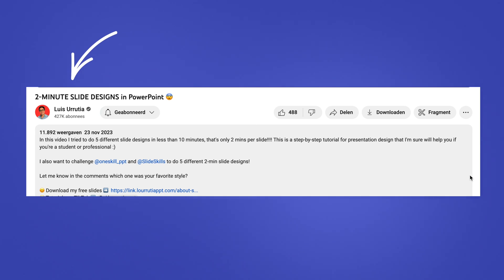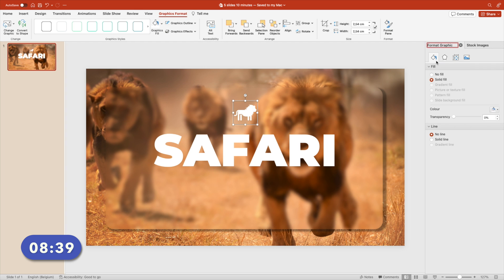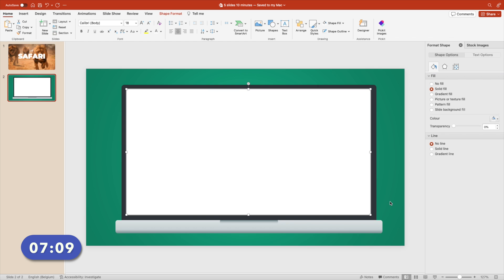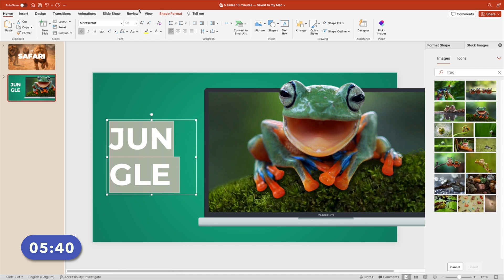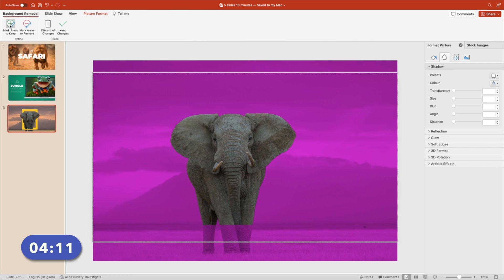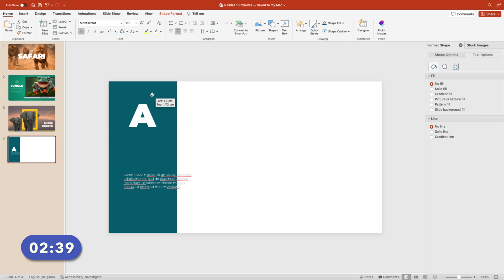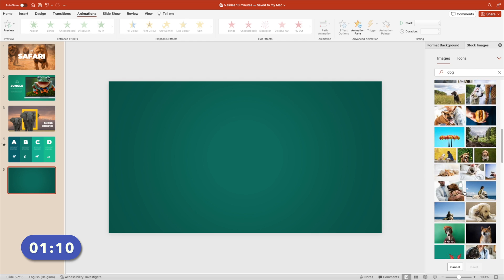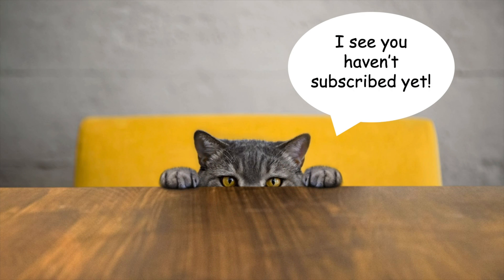5 Slides in 10 Minutes - Is it Really Possible?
Happily accepting the 5 slides in 10 minutes challenge from  @lourrutiappt

I set out to create 5 professional slides in under 10 minutes, aiming for high-quality designs that go beyond the ordinary.

No shortcuts here – I wanted to showcase the full potential of PowerPoint, incorporating trendy features like glassmorphism, 3D effects, a custom-made laptop illustration, an animated slide, and crafting a festive closing slide that leave a lasting impression.

Join me in this time-constrained adventure as I demonstrate how to achieve impactful presentations efficiently and creatively. Let's dive into the world of professional PowerPoint design!"

Timecodes:

0:10 Slide One
1:46 Slide Two
5:27 Slide Three
6:58 Slide Four
8:50 Slide Five

Let me know what challenges you'd like to see next, and thank you for being part of the SlideSkills community! 🌟